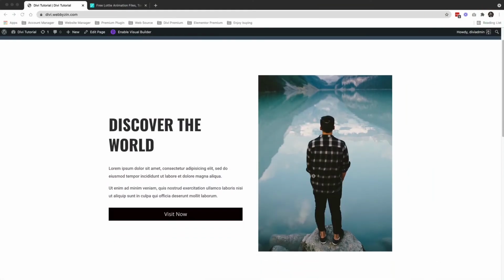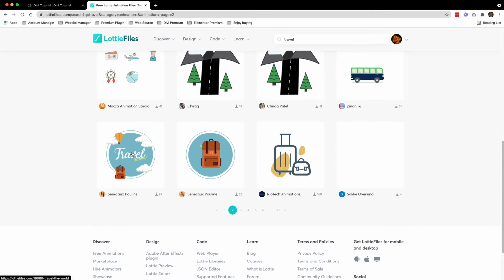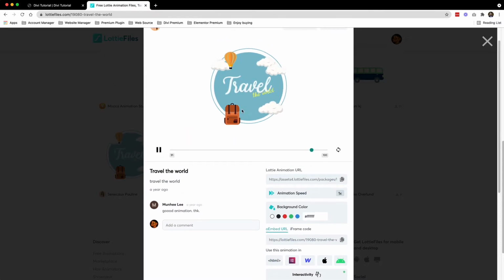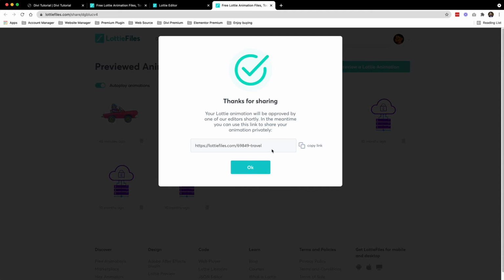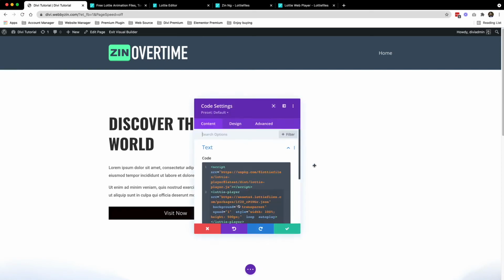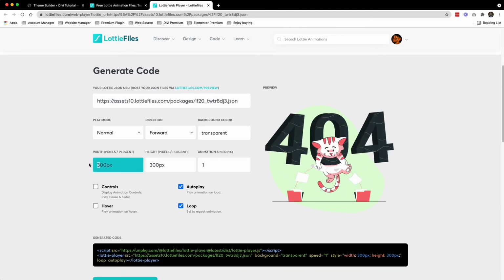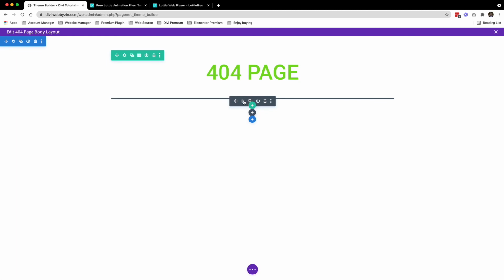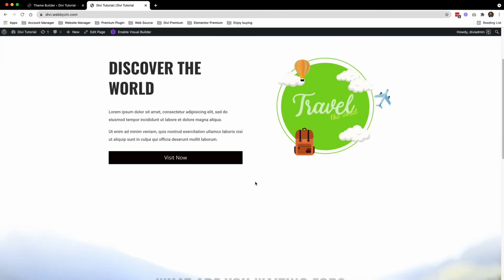Add Animation to Divi without Using Any Plugins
This tutorial will show you how to add animation from the website lottiefiles.com to the Divi theme and create an interesting 404 page in DIVI. However, you can use this method to add animation to any WordPress theme without using any plugins.